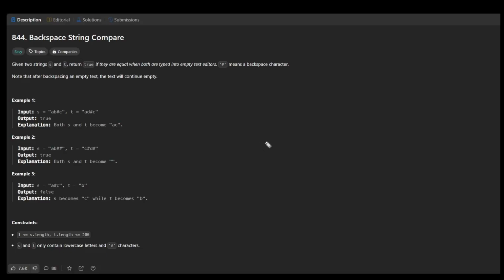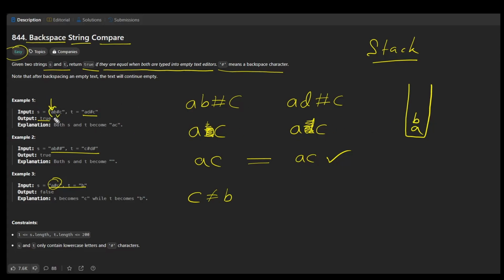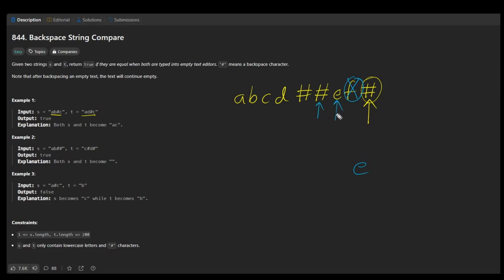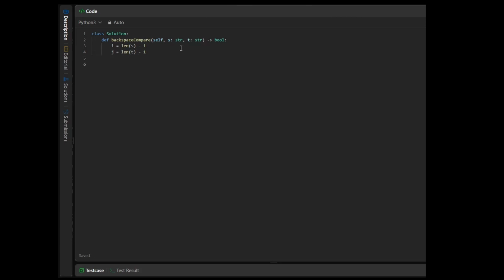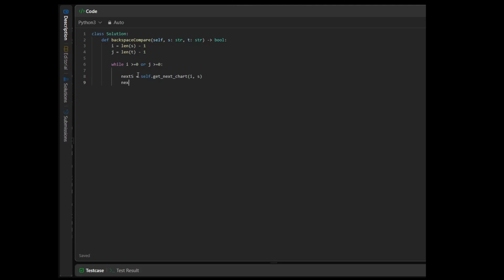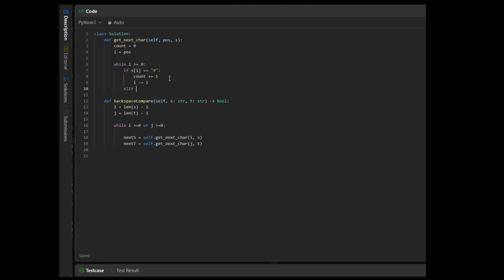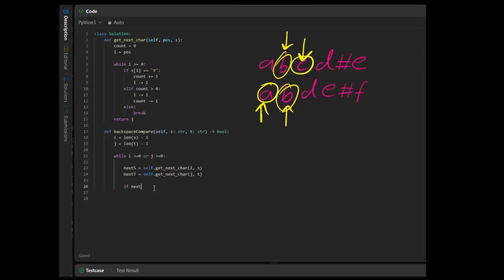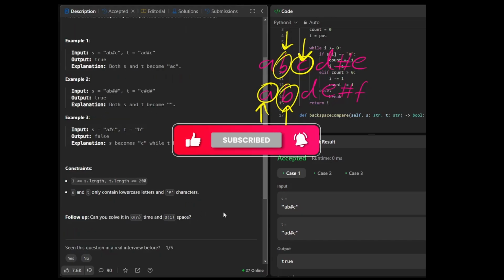Backspace String Compare | LeetCode 844 | Python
0:00 Problem Statement
1:44 Naive Solution
3:03 Smart Solution
5:20 Code Implementation